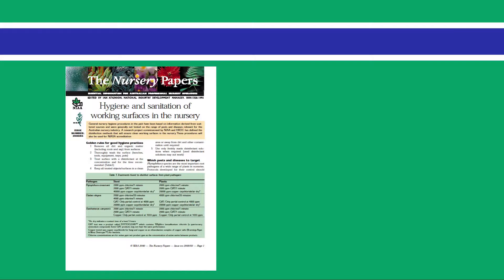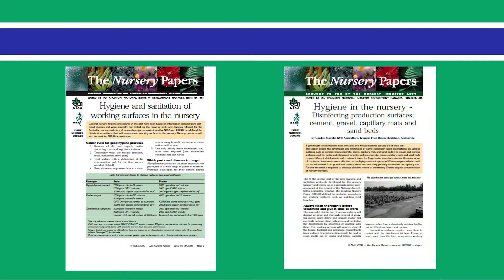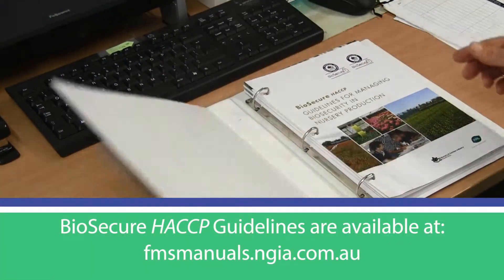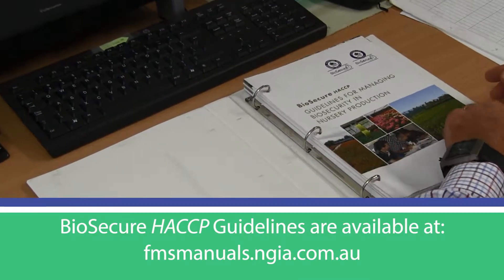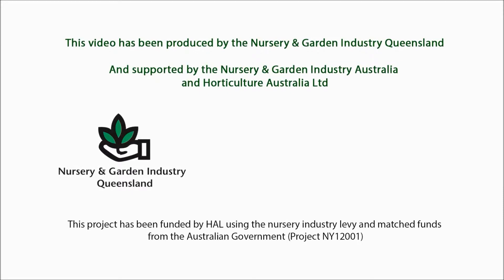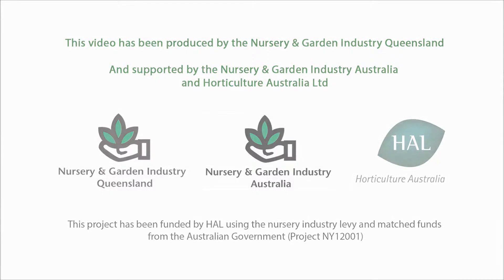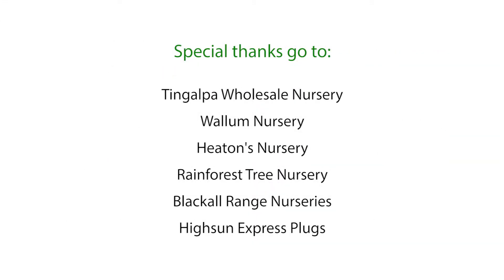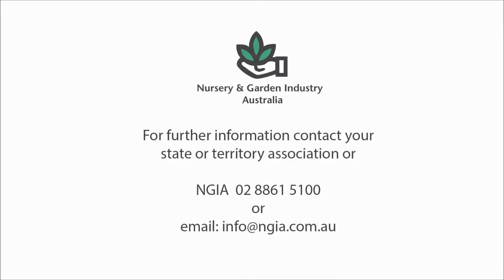BioSecure HACCP Personal Disinfestation Procedure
This video details the BioSecure HACCP personal disinfestation procedure.